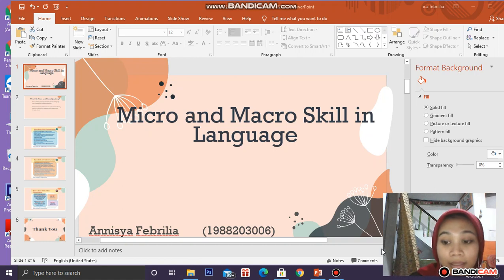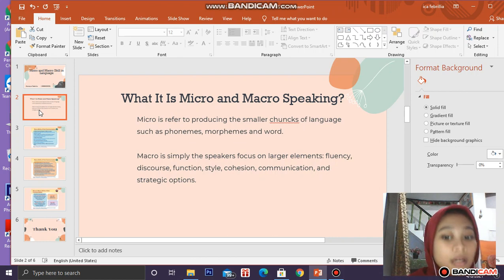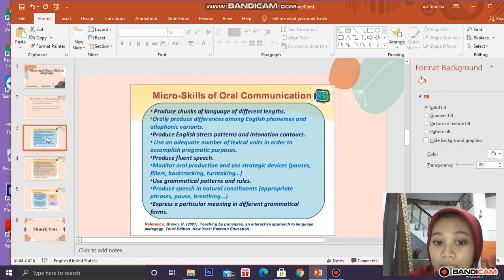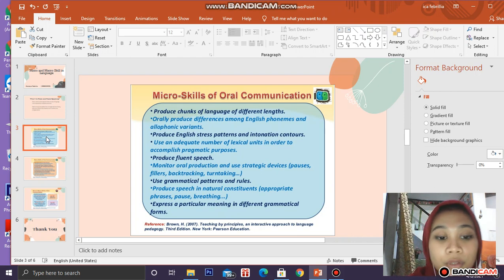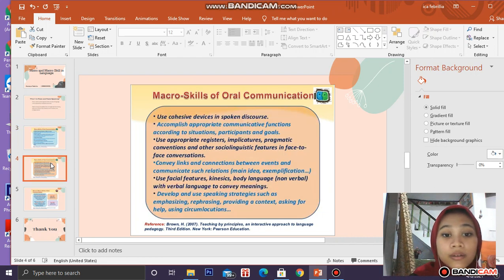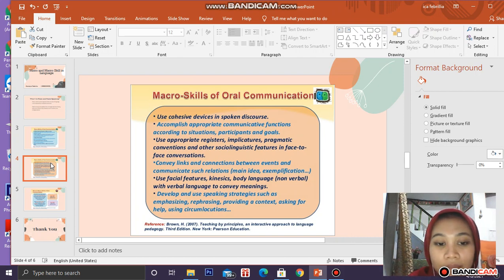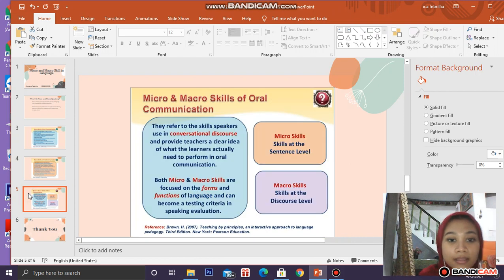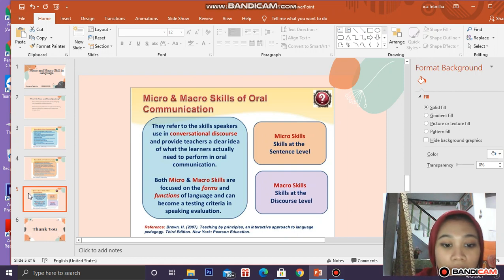Annisya Febrilia_1988203006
assalamu'alaikum,
4b1
presentation about " MICRO AND MACRO IN LANGUAGE SKILLS"